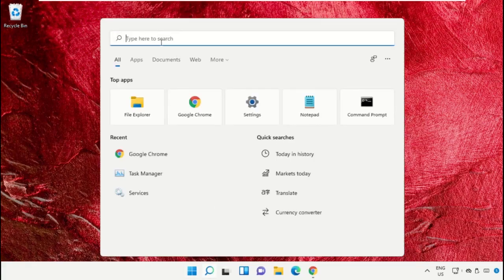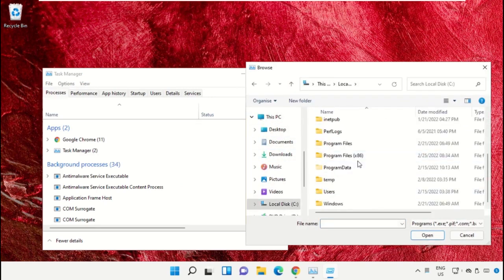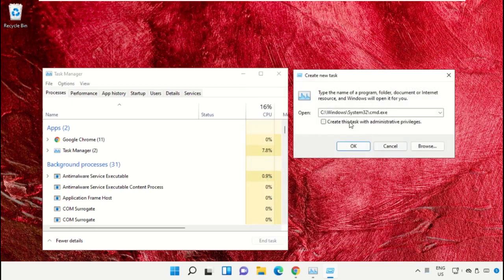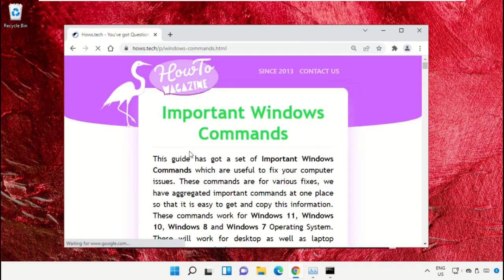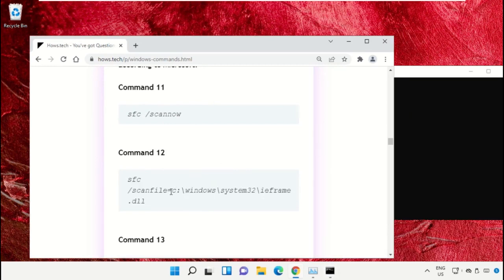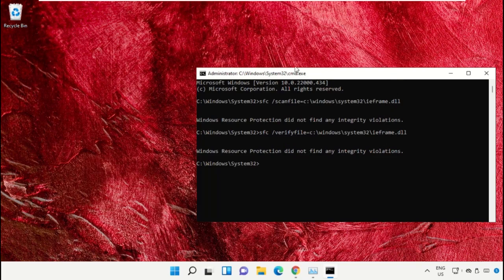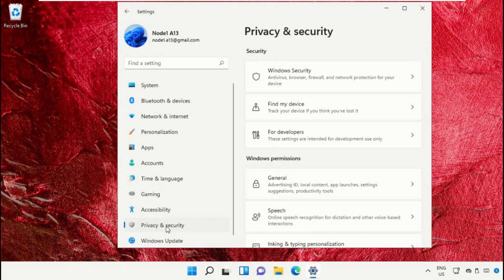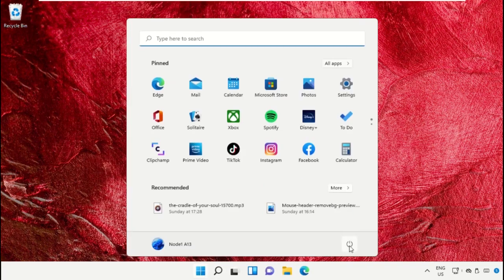How to Enable Developer Mode in Windows 11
The tutorial mentioned works for Windows 11 64 bit / 32 bit version & probably Windows 10, Windows 8 and Windows 7. how to enable developer mode in windows 11,enable developer mode in windows 11,how to enable the developer mode in windows 11,windows 11,how to turn on developer mode in windows 11,developer mode in windows 11,how to enable developer option in windows 11,how to enable developer mode in windows 10,how to enable developer mode on windows 11,enable or disable developer mode in windows 11,enable developer mode windows 11This will work on your computer, desktop and laptop from manufacturers such as Dell, HP, Acer, Asus and MSI.
For any issues contact our KB team. HowtoEnableDeveloperModeinWindows11 How to Enable Developer Mode in Windows #11
 Guide : [ How to Enable Developer Mode in Windows 11 ]